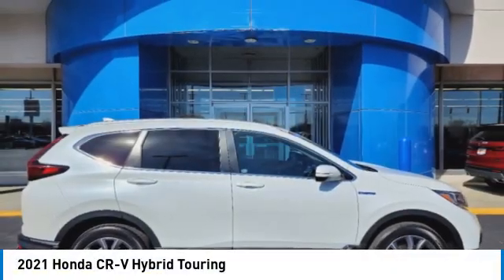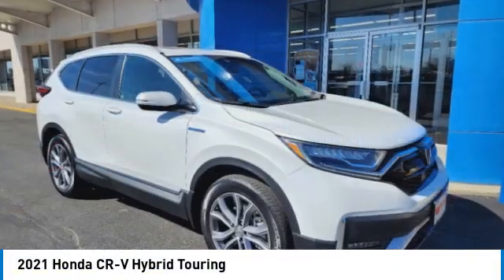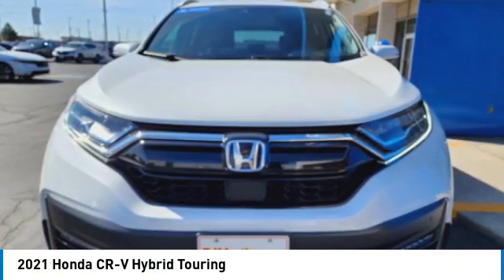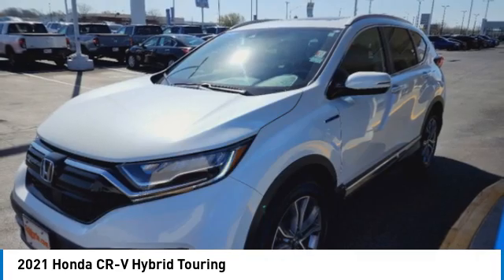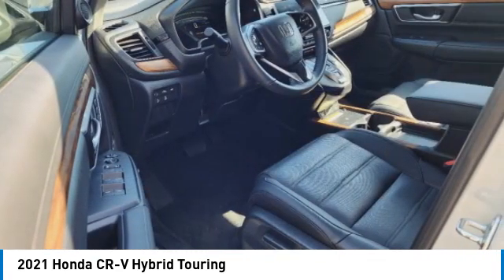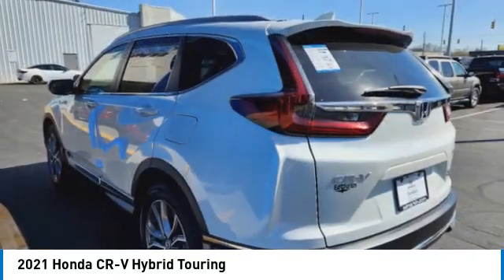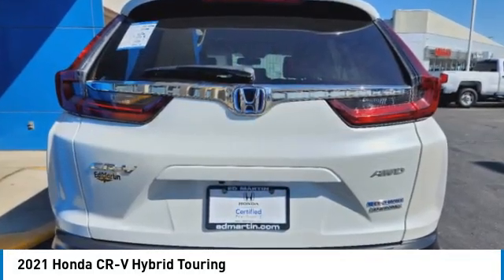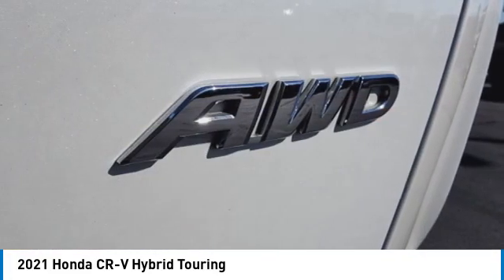2021 Honda CR-V Hybrid 2CR2853A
2021 HONDA CR-V HYBRID Indianapolis, IN
Stock# 2CR2853A

BOUGHT HERE AND SERVICED HERE!, HONDA CERTIFIED, BETTER THAN FACTORY WARRANTY!, BALANCE OF BUMPER TO BUMPER FACTORY WARRANTY!, BALANCE OF FACTORY DRIVE TRAIN WARRANTY!, 48 MONTH / 48,000 MILE HONDA CERTIFIED WARRANTY!, 7 YEAR / 100,000 MILE DRIVE TRAIN WARRANTY!, SERVICED & COMPLETE DETAIL!!, AWD!, CARFAX ONE OWNER!, CLEAN CARFAX!, USB PORT!, REAR VIEW CAMERA!, BLUETOOTH!, CR-V Hybrid Touring, 4D Sport Utility, 2.0L I4 DOHC 16V, eCVT, AWD, Platinum White Pearl, Black w/Leather Seat Trim, Adaptive Cruise Control: Adaptive Cruise Control (ACC) with Low-Speed Follow, Forward collision: Collision Mitigation Braking System (CMBS) + FCW mitigation, Heated Front Bucket Seats, Navigation system: Honda Satellite-Linked Navigation System, Power moonroof, Roof rack: rails only, Wheels: 19  Machine-Finished Alloy w/Gray Inserts.